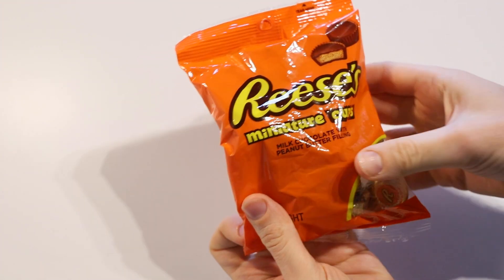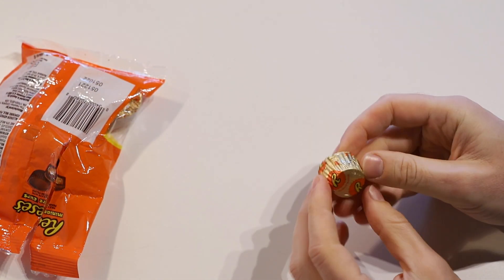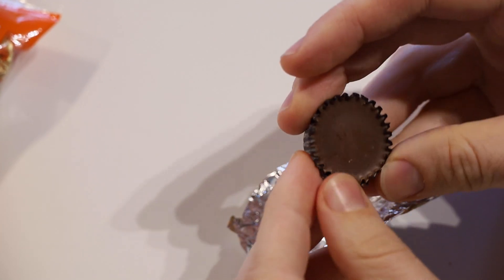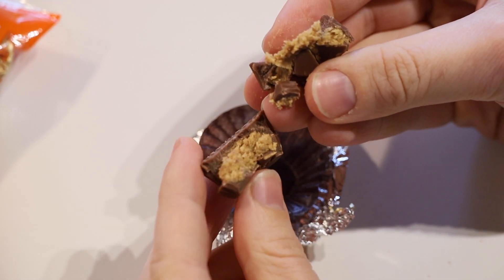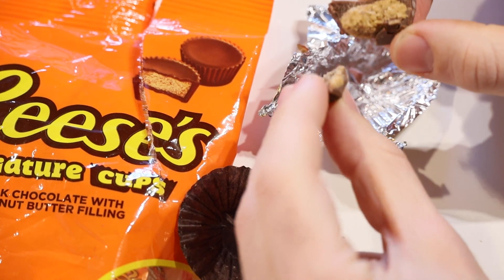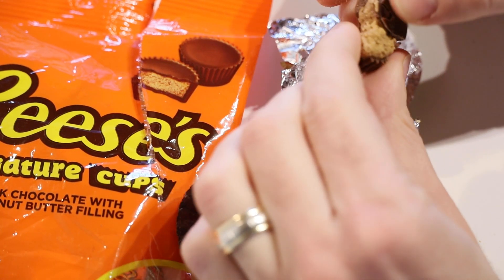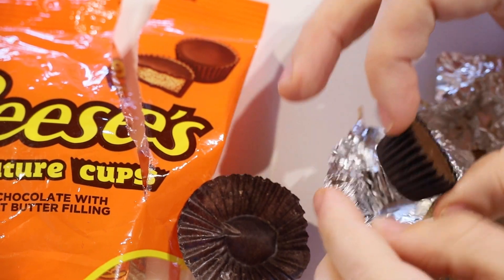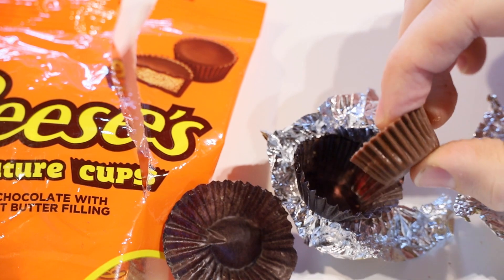Aussie Tries Reeses Miniature Cups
In this video, I have a pack of Reeses Miniature Cups to have a closer look at and try them out.

eBay Australia
eBay USA
Amazon Australia
Amazon US
Amazon UK
Amazon Japan